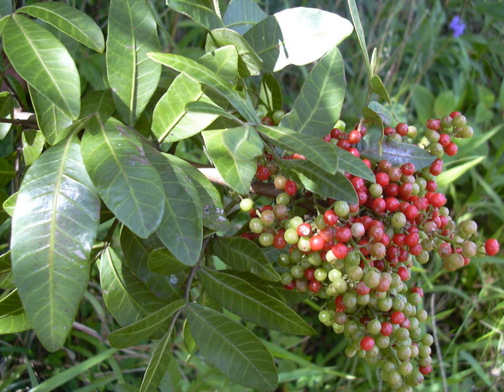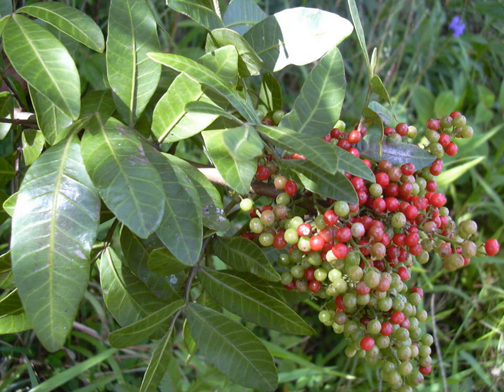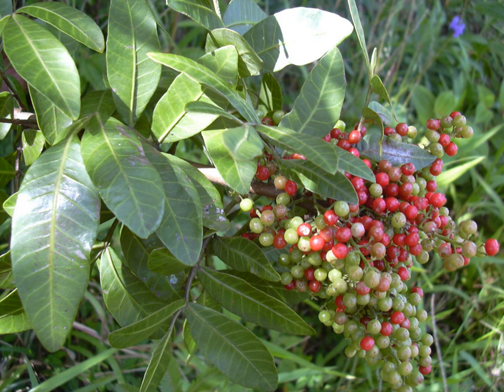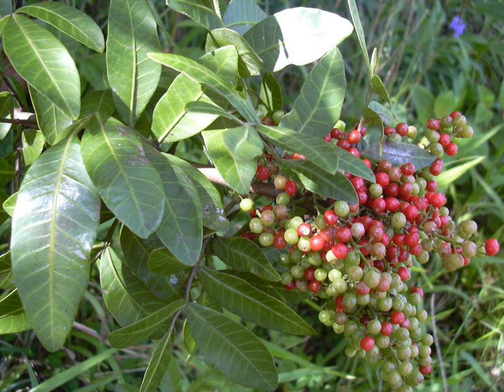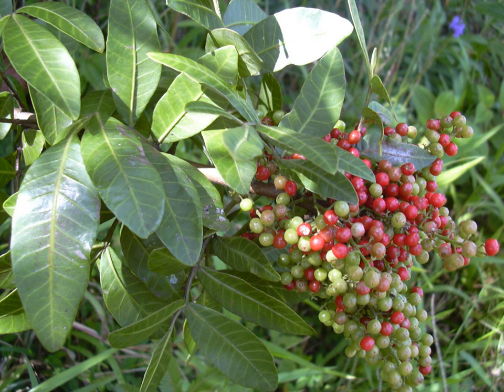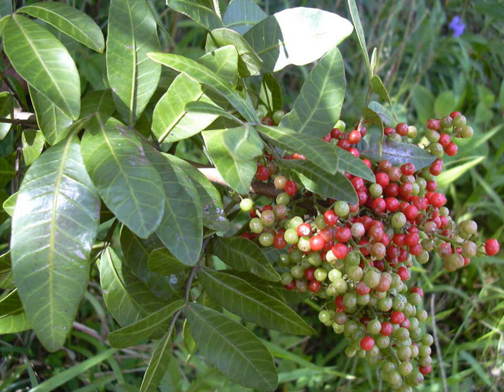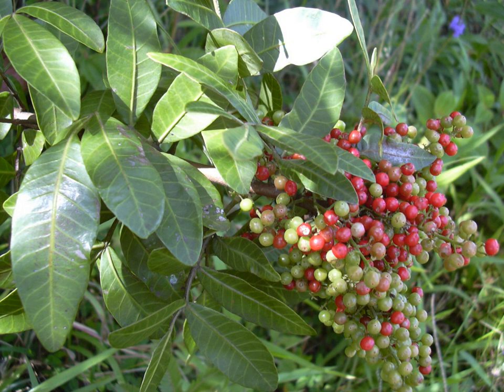Schinus terebinthifolia | Wikipedia audio article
This is an audio version of the Wikipedia Article:
Schinus terebinthifolia

00:00:41 1 Description
00:02:04 2 Cultivation and uses
00:04:05 3 Toxicity
00:05:39 4 History
00:06:19 5 As an invasive pest
00:07:28 6 Control
00:07:53 7 Medicinal uses

- Socrates

SUMMARY
Schinus terebinthifolius is a species of flowering plant in the cashew family, Anacardiaceae, that is native to subtropical and tropical South America (southeastern Brazil, northern Argentina, and Paraguay). It is found in these states of Brazil: Alagoas, Bahia, Espírito Santo, Mato Grosso do Sul, Minas Gerais, Pernambuco, Paraná, Rio de Janeiro, Rio Grande do Norte, Rio Grande do Sul, Santa Catarina, São Paulo, and Sergipe. Common names include Brazilian peppertree, aroeira, rose pepper, broadleaved pepper tree, wilelaiki (or wililaiki), Christmasberry, and Florida Holly.